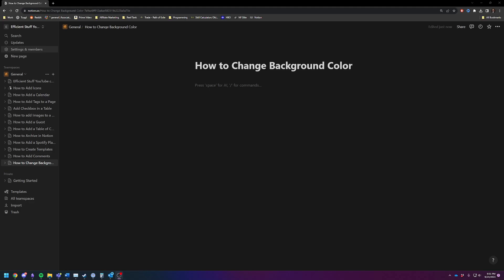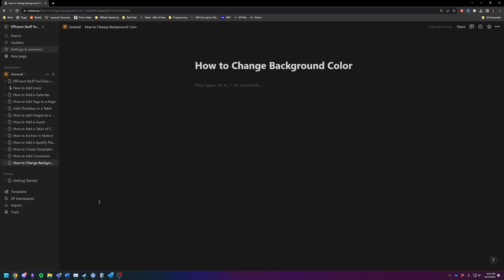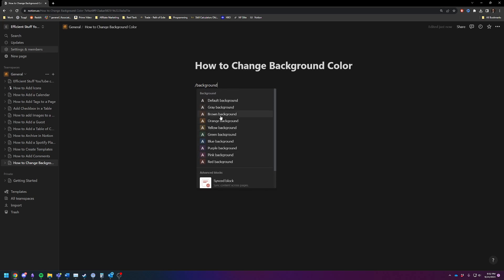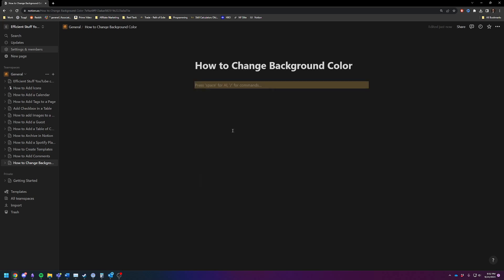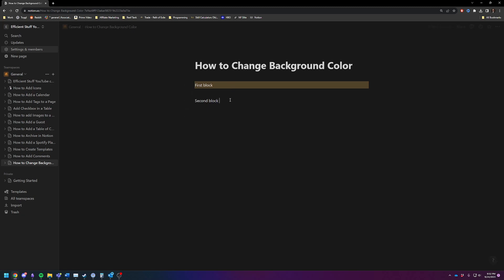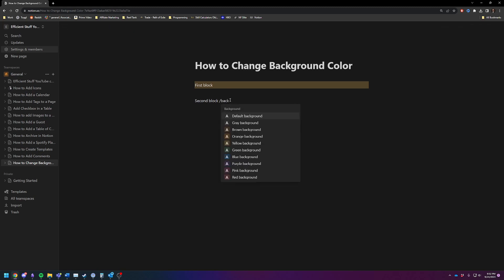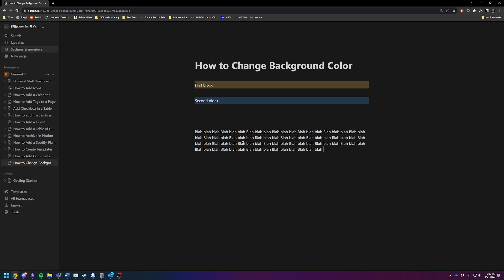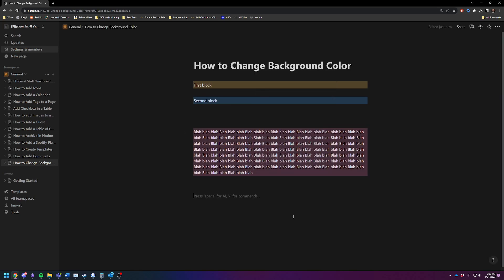Notion - How to Change Background Color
How to change your background color on Notion pages.